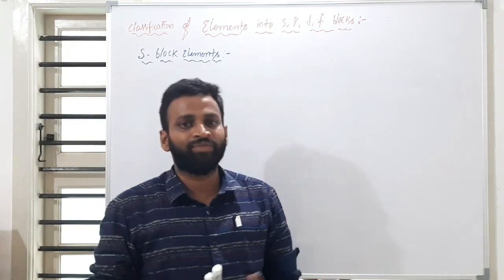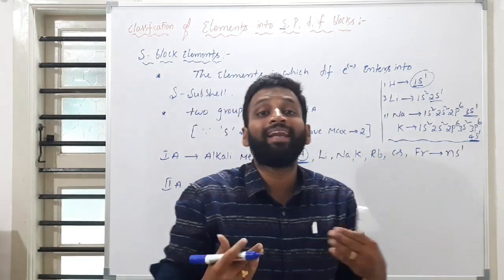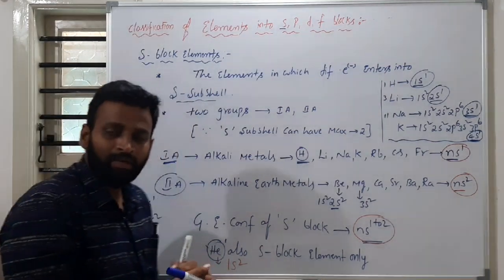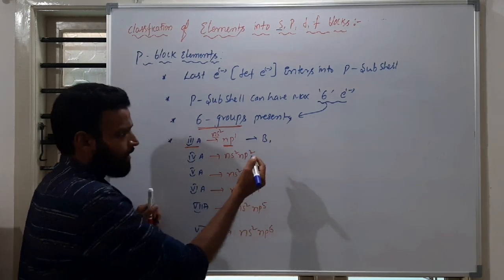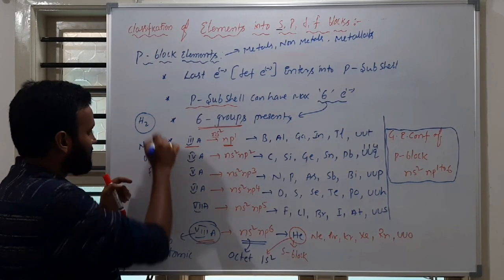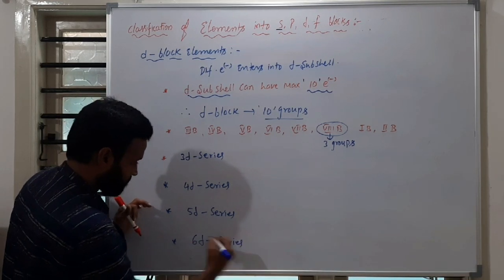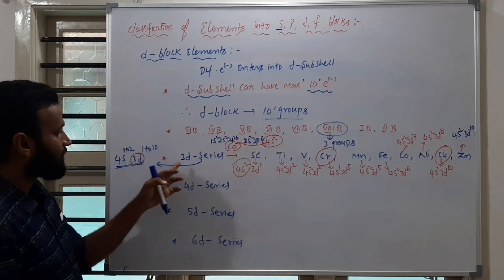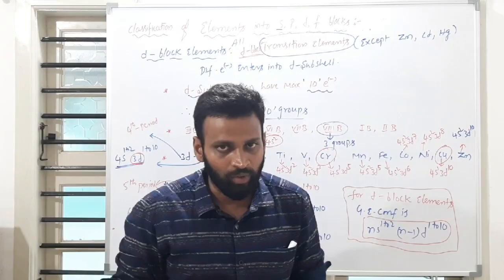Periodic classification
s,p,d,f blocks